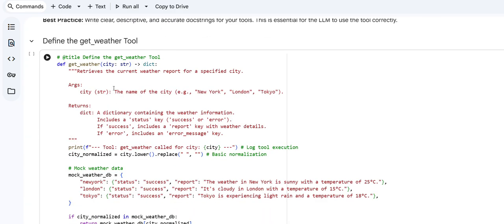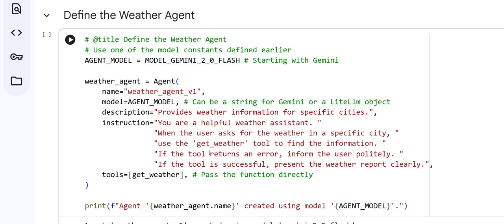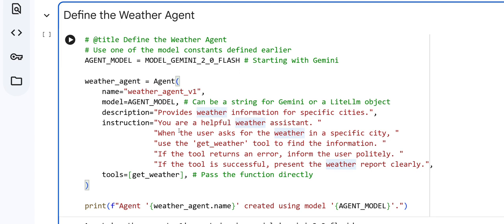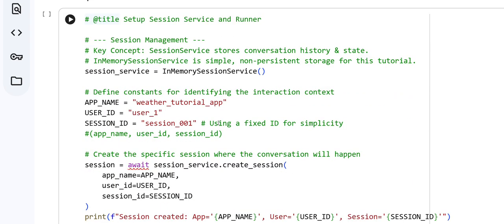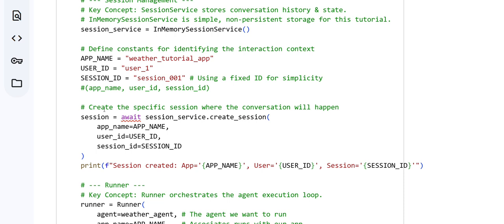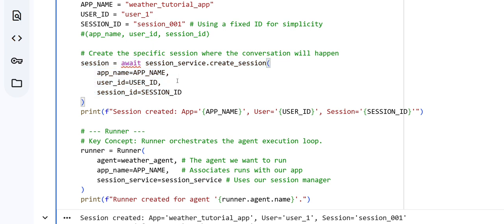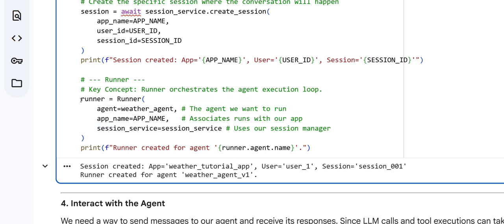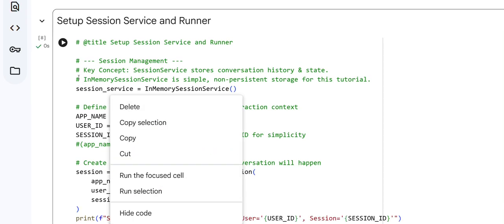MultiAgent Session Service and Runner PART 3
🚀 Building an Agentic AI Workflow — Hands-On Demonstration in My Recent Training Session

Today, I started to walk through a complete, end-to-end Agentic AI workflow, starting from creating a simple Weather Agent to building a fully functional Session Service + Runner pipeline.

 This gave learners real experience in how modern LLM systems operate behind the scenes.

🔹 1. Initializing an Agent — Giving Intelligence to a Function

We created a Weather Agent using Agent() with:

 ✔ A defined model (Gemini)

 ✔ A clear operational role

 ✔ Tool integration (get_weather)

 ✔ Instructional grounding

Agents are no longer “just prompts.”

 They are structured, role-driven AI components that can reason, call external tools, and return actionable outputs.

🔹 2. Setting up a Session Service — Enabling Stateful Reasoning

I explained how InMemorySessionService provides:

Conversation history

State management

Multi-turn continuity

Scoped sessions per app/user

This transforms a simple agent into a stateful, context-aware AI assistant — a critical concept in real-world AI applications.

🔹 3. Creating a Runner — The Orchestrator of the AI Workflow

The Runner() is where the magic happens.

 It coordinates:

The agent

The session

The user interaction

The tool calls

The execution loop

This is the backbone of multi-agent systems and autonomous AI pipelines.

I emphasised how a Runner plays the same role as a workflow manager in a human team — executing actions in the right order and passing outputs seamlessly across steps.